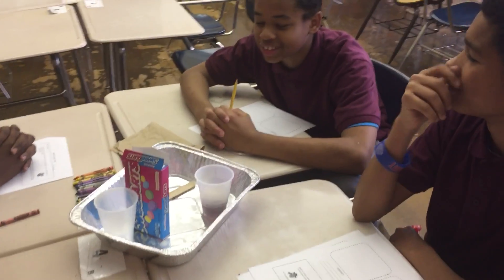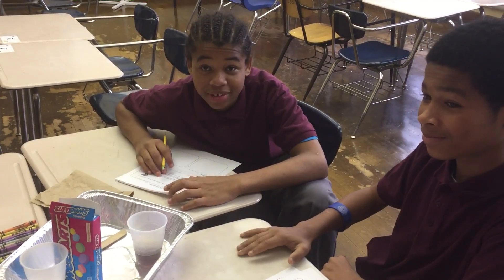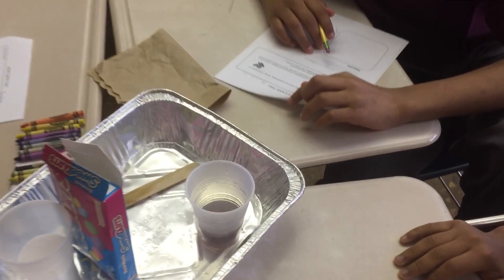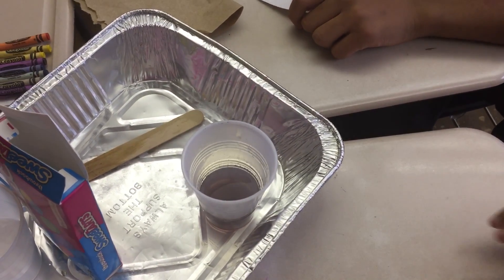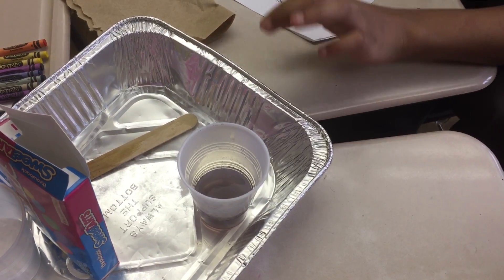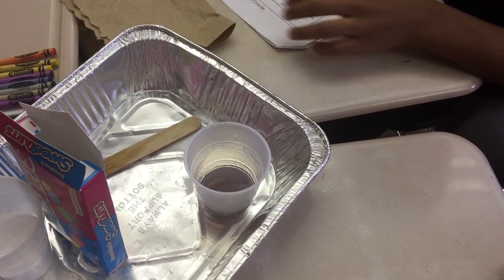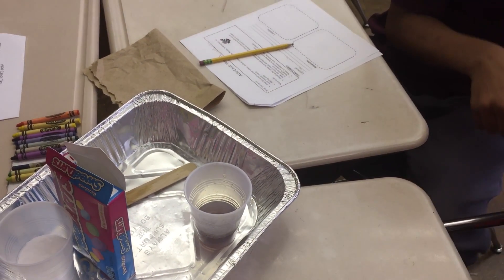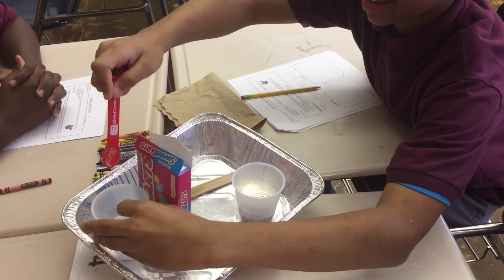November 5, 2016